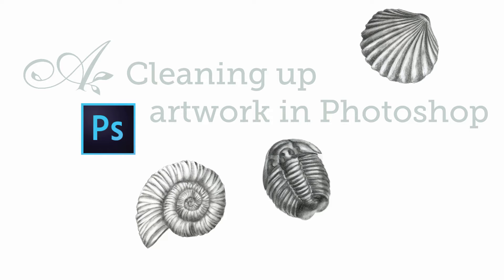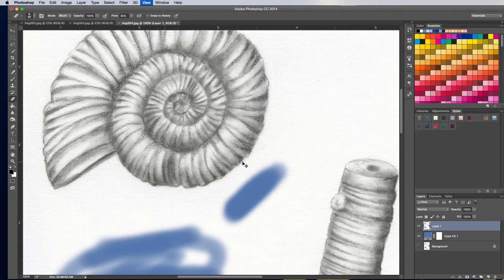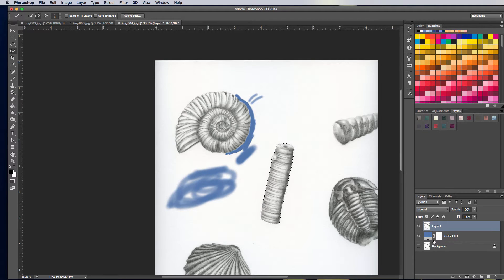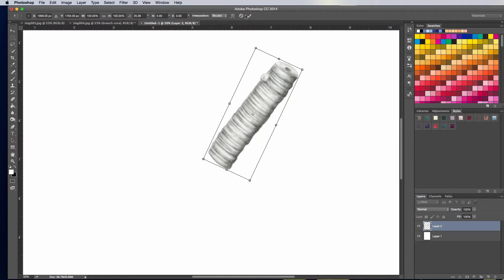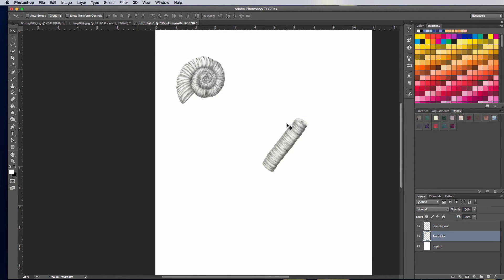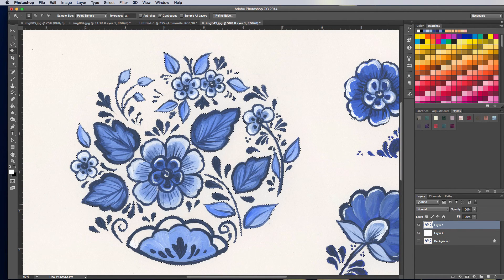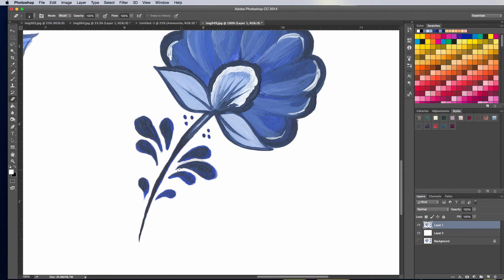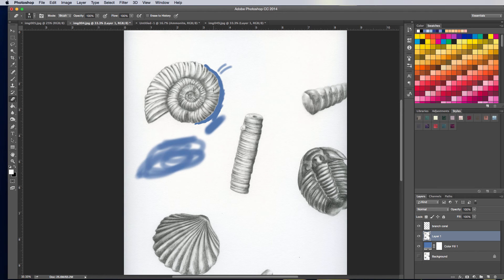Cleaning up artwork in Photoshop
How to clean up your artwork in Photoshop, preparing your art for either prints or use as graphics